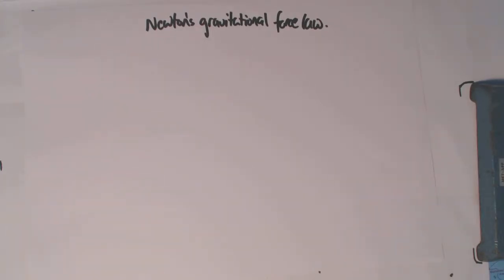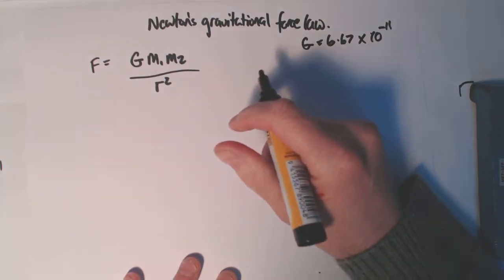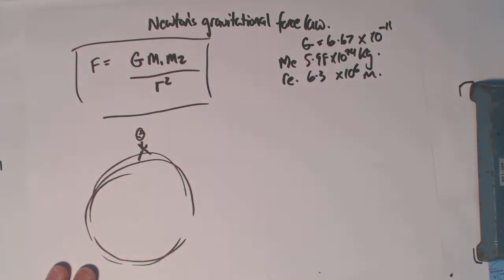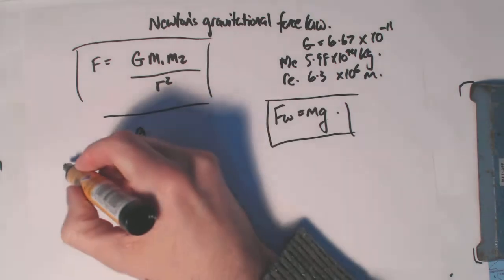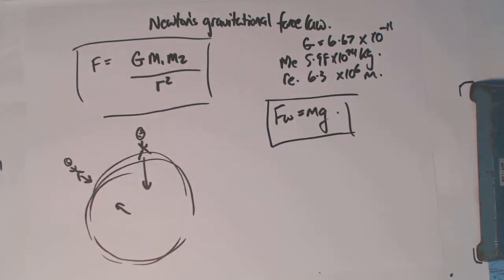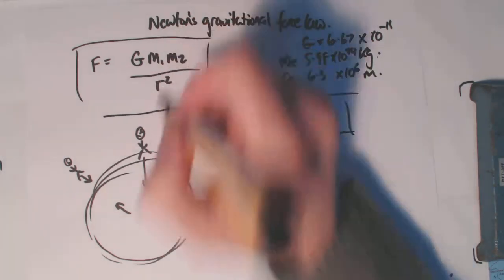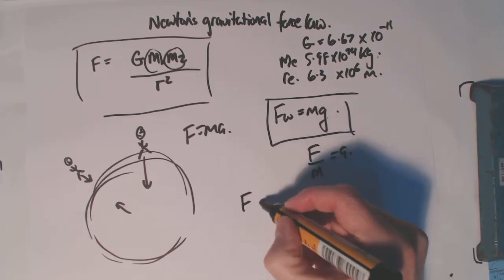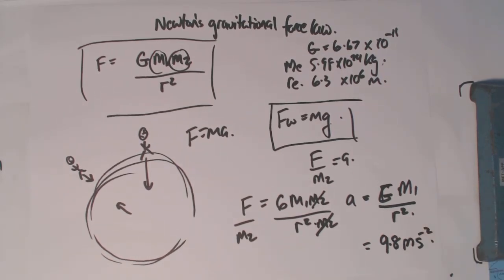14Gravity 1Newtons gravitational force law